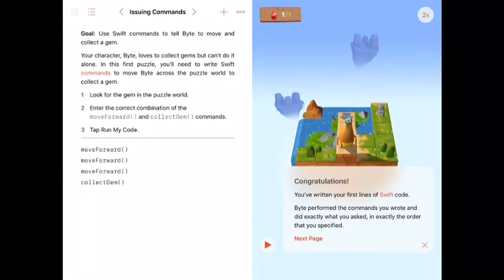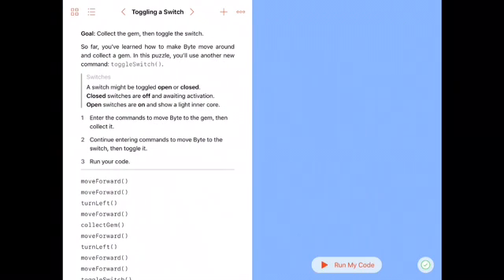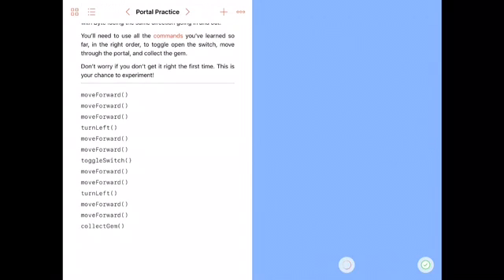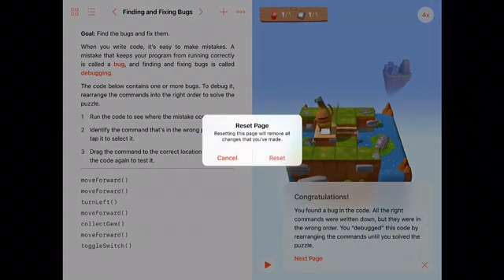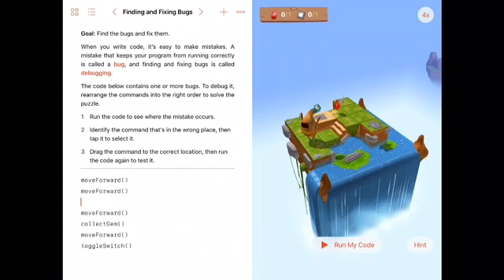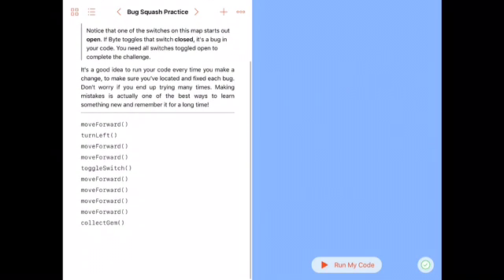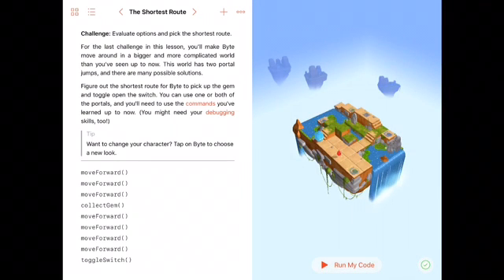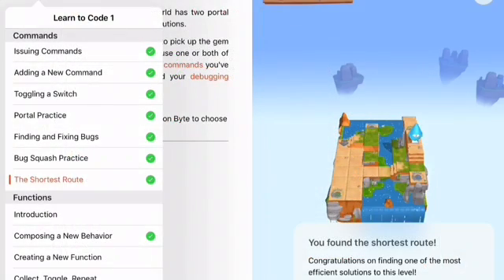Swift Playgrounds Tutorial: Learn To Code 1 - Commands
Part 2 in a series of tutorials walking you through the Swift Playgrounds app. This tutorial will walk you through the steps necessary to complete the "Commands" exercises in Learn to Code 1.

These are just some of the ways to solve these exercises, I encourage you to experiment and see what other (better!) solutions you can create :)

Functions coming in the next 24 hours!